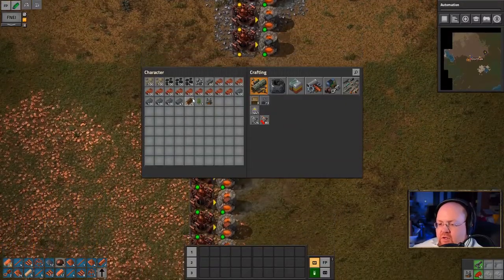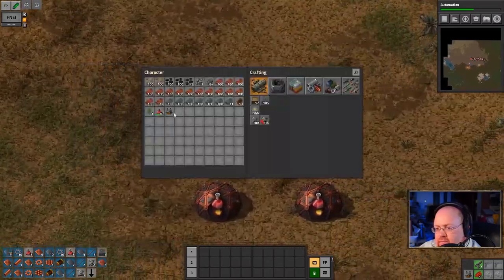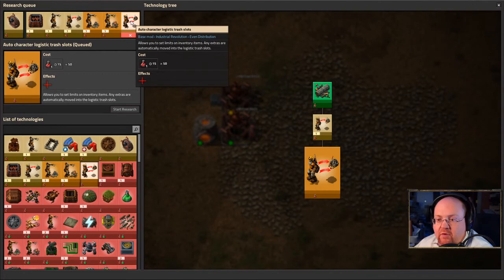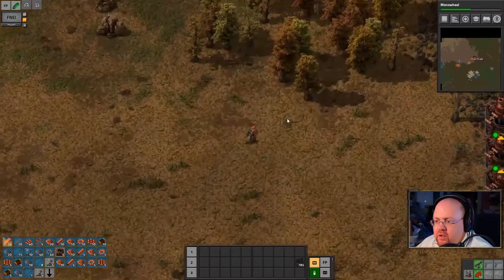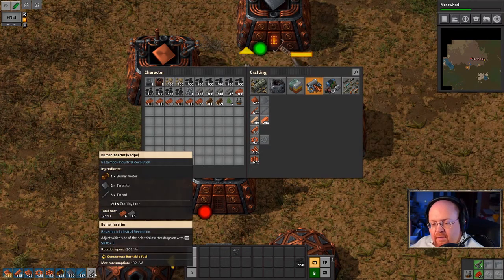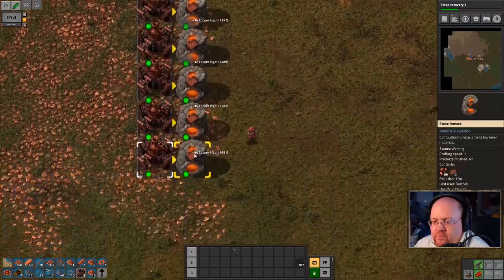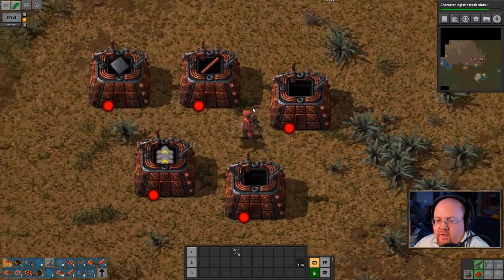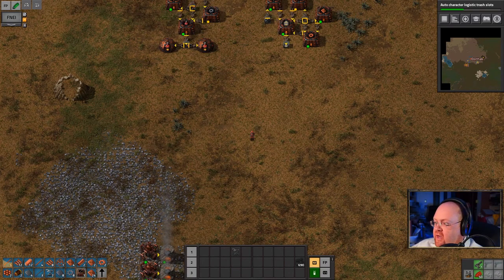Factorio Industrial Revolution #2